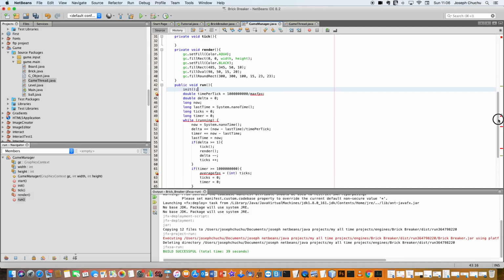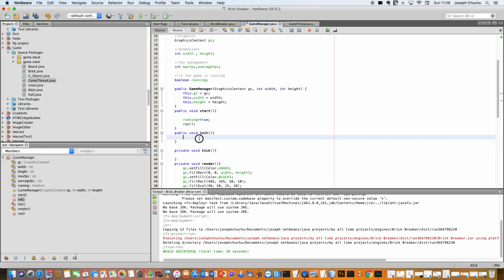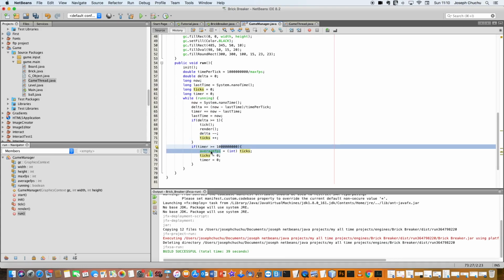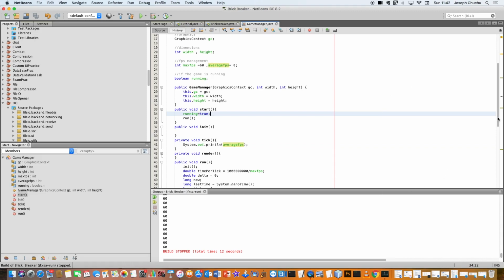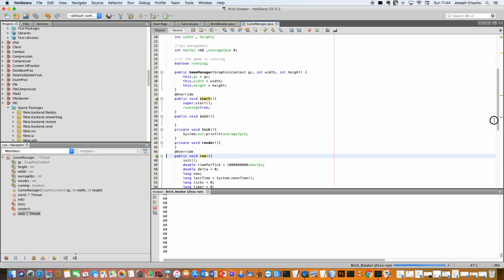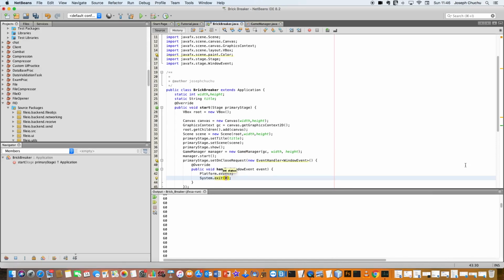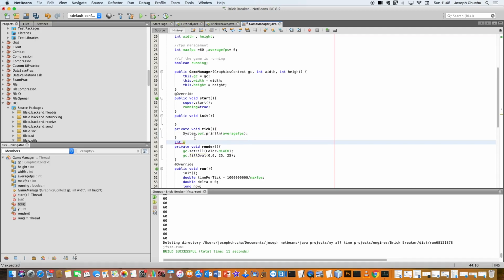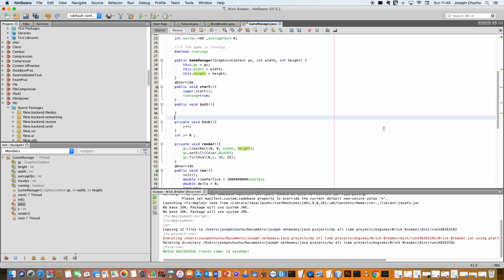#4 (Brick Breaker javaFx tutorial) the gameLoop and moving stuff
Brick Breaker javaFx tutorial)  the gameLoop and moving stuff
here we are gonna create a game loop with an fps counter to make sure that we update and refresh the screen at a constant rate using system time calls and a while loop. we will also look at moving the shapes that we draw on the canvas and how to do that